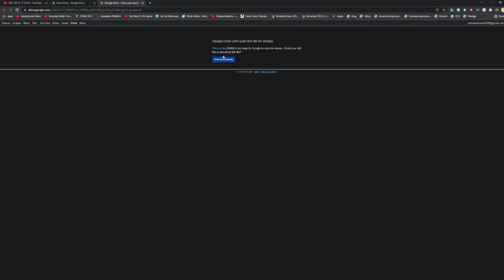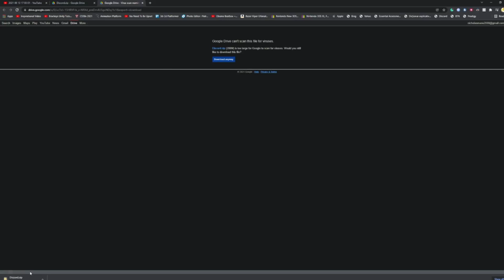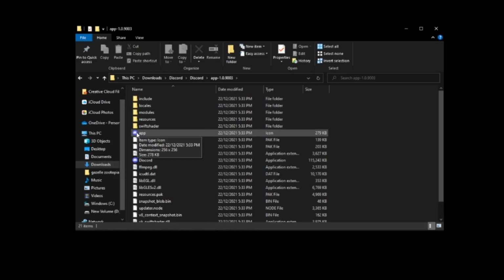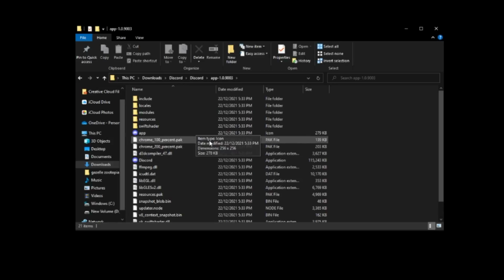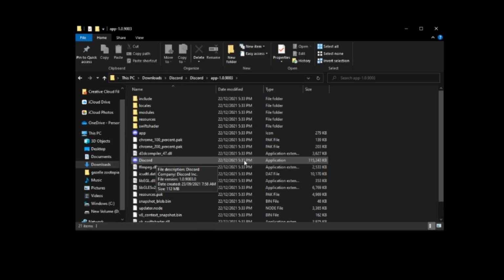[WORKING] HOW TO FIX DISCORD DOWNLOADING PROBLEMS ON WINDOWS 11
I finally uploaded after soooo long, glad to be back!